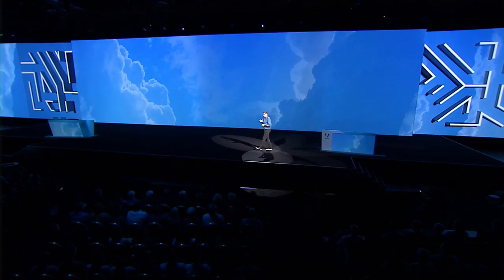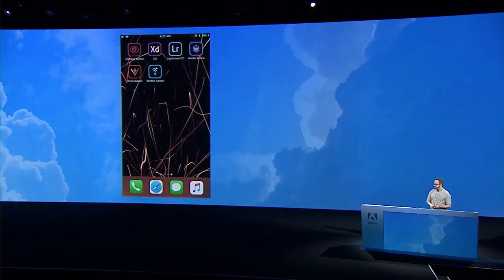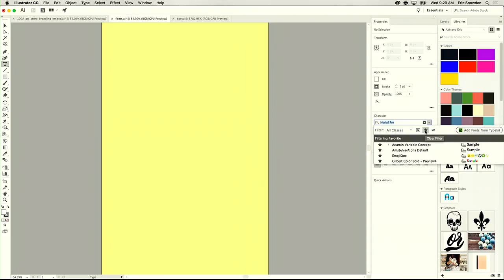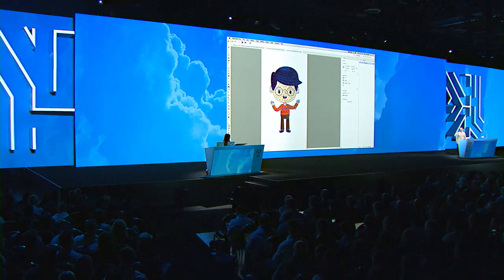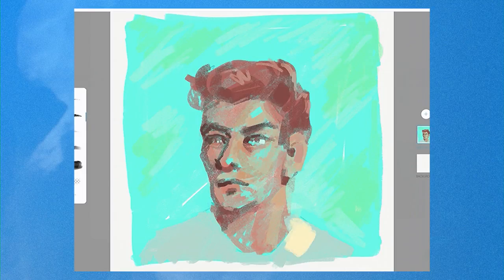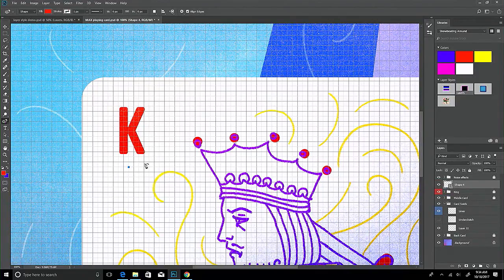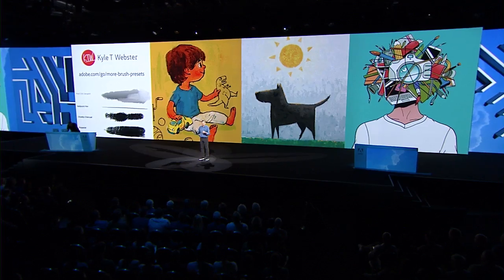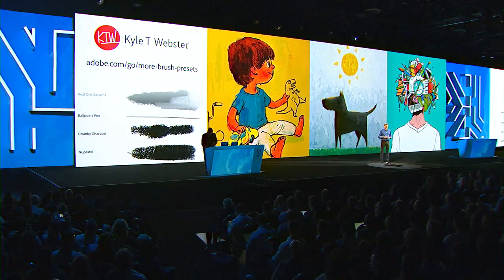Adobe MAX 2017: Day 1 General Session (Chapter 2) | Adobe Creative Cloud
At Adobe MAX 2017, Adobe's Executive Vice President, Bryan Lamkin, welcomes Ash Huang and Eric Snowden to the stage to demonstrate performance and experience improvements across Creative Cloud, including updates to: Illustrator, Adobe Capture, Adobe Stock, Photoshop Sketch, and Photoshop.